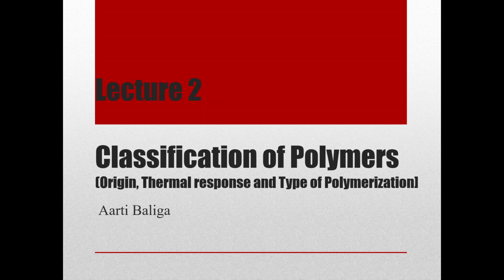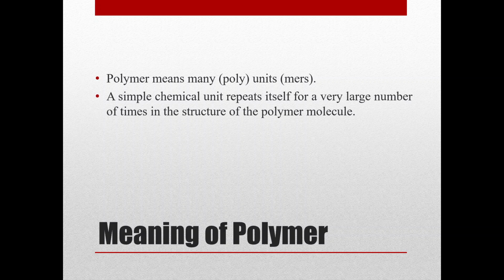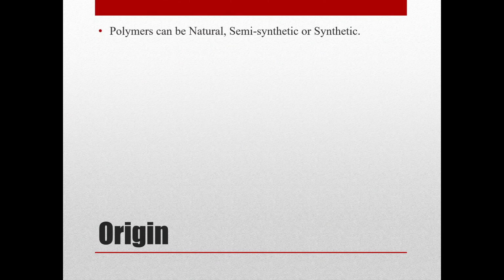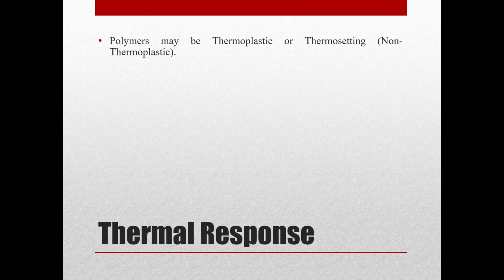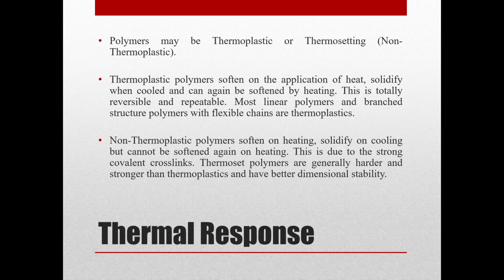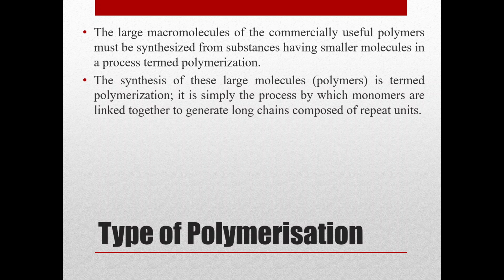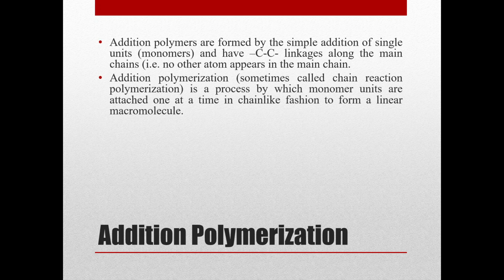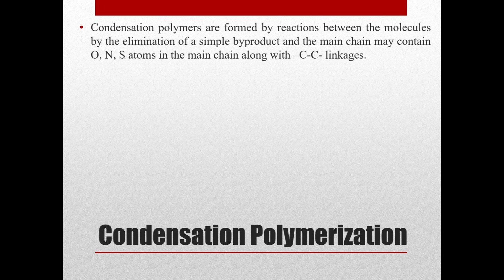Lecture 2 Classification of Polymers